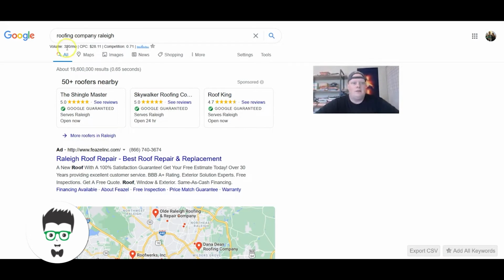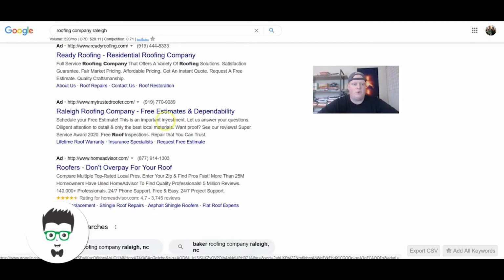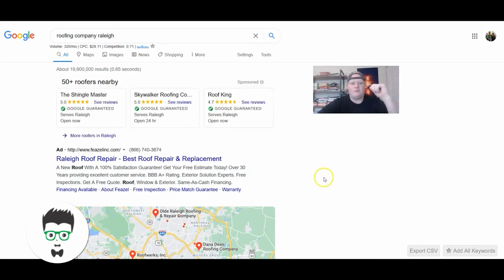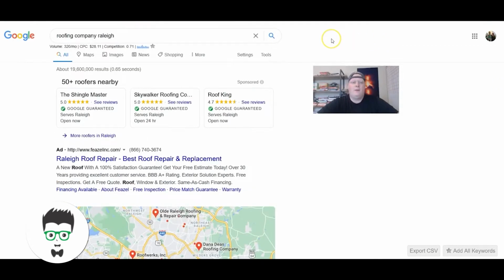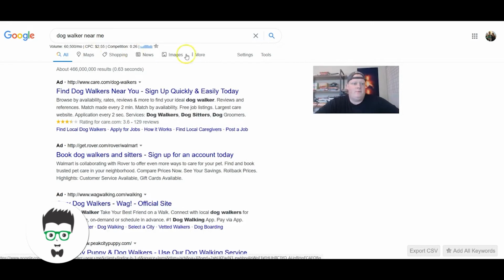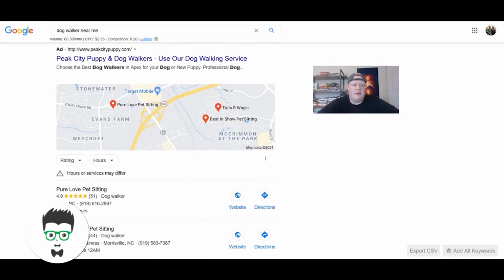What Is Google Ads and How Does Google Ads Work | Google Ads For Beginners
In this google ads tutorial we talk about what is google ads and how does google ads work exactly. Google ads expert Ed Stapleton from Google ads agency Clicks Geek explains what Google PPC is, how pay per click works and how you'd use it for your business. We talk about the google search network, the google display network and the YouTube ad network. We hope this google as tutorial helps explain how google ads works and how to make money for your business with it. Google ads for beginners.

⏱️TIMESTAMPS⏱️
0:00 Intro
0:15 Who are we and what do we do
0:30 Examples of Google Ads
1:00 How do Google ads work?
2:20 How much does Google make off of Google Ads
4:00 More Examples of google ads
4:30 Google search network
4:45 Google Display Network
6:30 Retargeting Ads
7:00 Display Ads
8:00 YouTube Network
9:30 Wrap up and outro